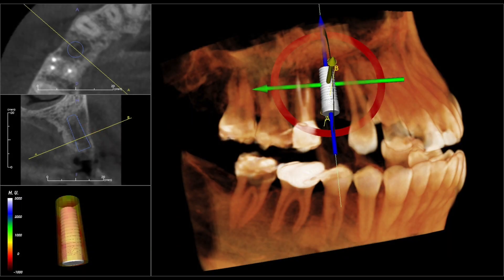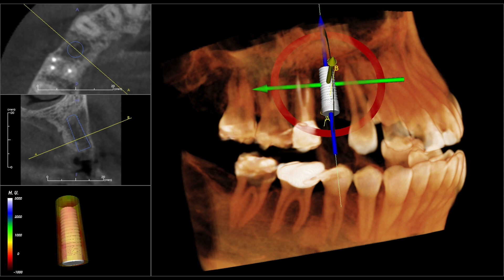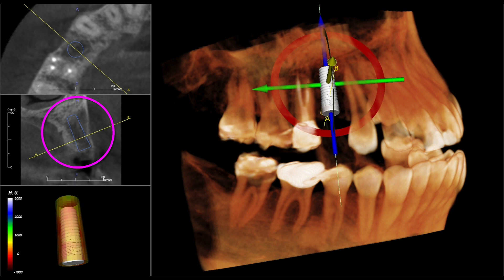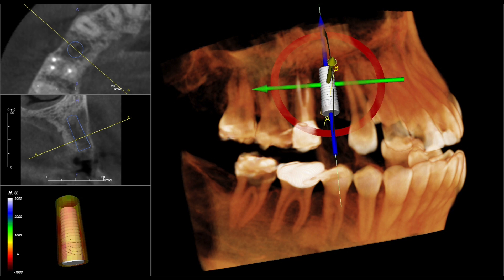CT Cone Beam Used to Evaluate an Implant Site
By using a cone beam imaging unit we were able to assess a patient's bone quality to determine if he was a good candidate for an implant.  This scan shows non-dense bone and therefore a higher risk for implant failure.